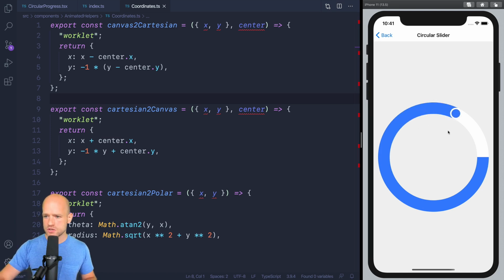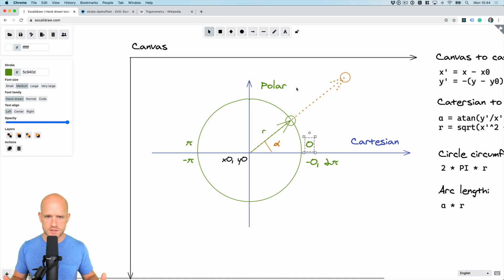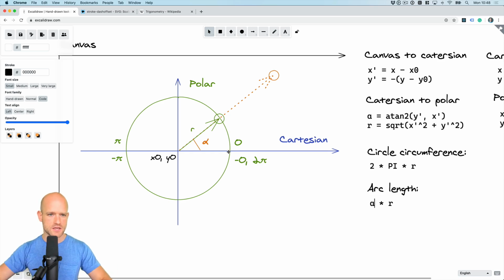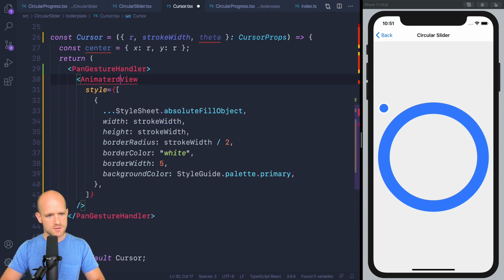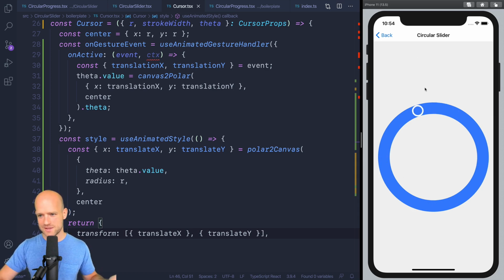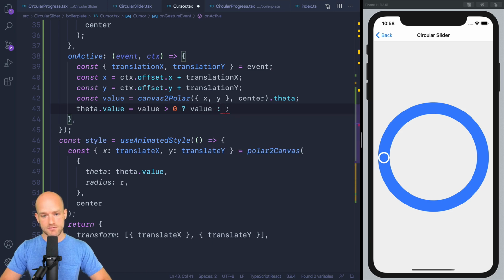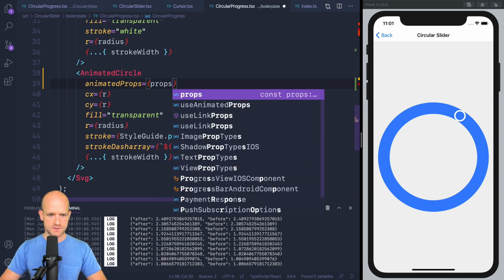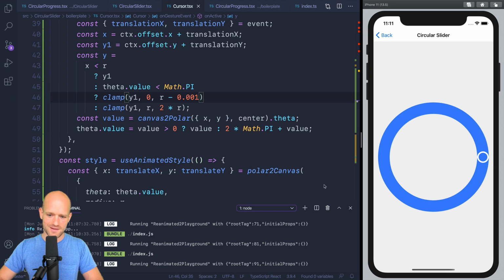Circular Slider — React Native Gestures and Animations